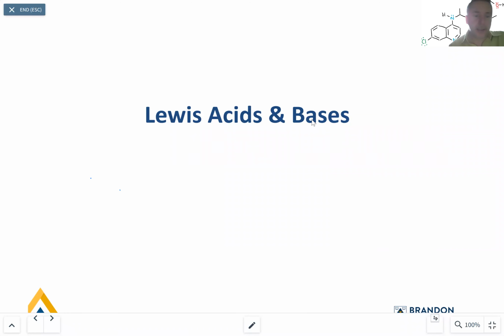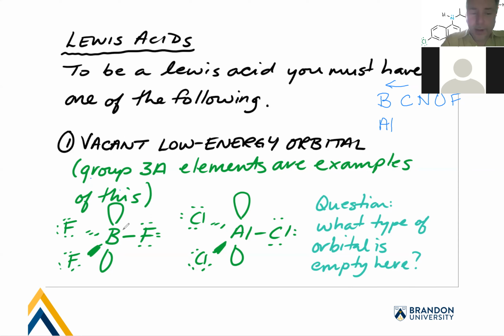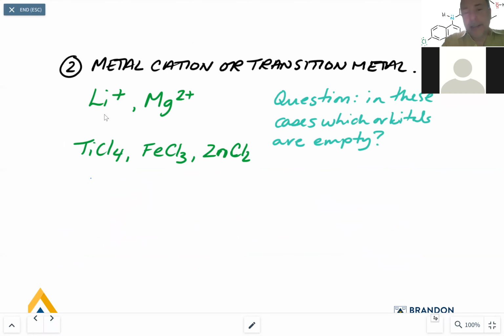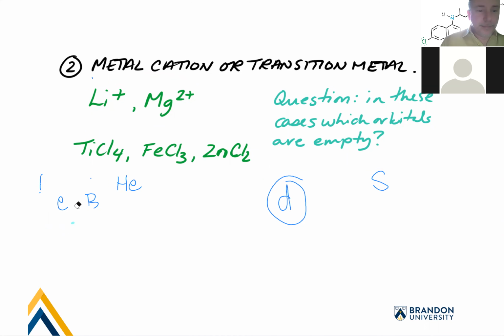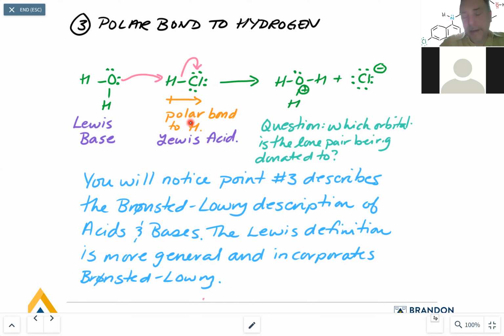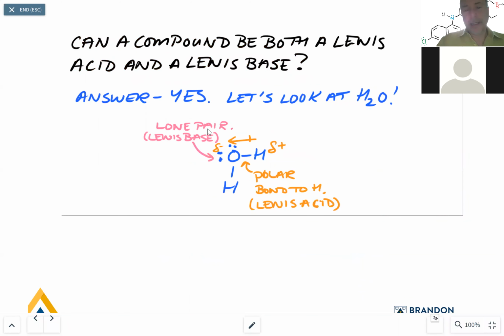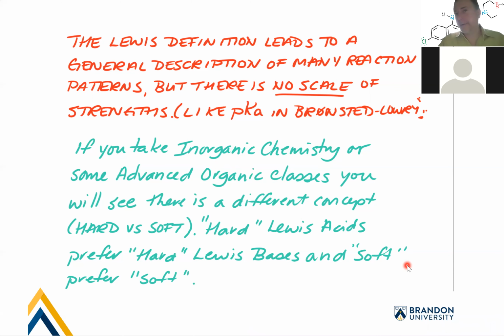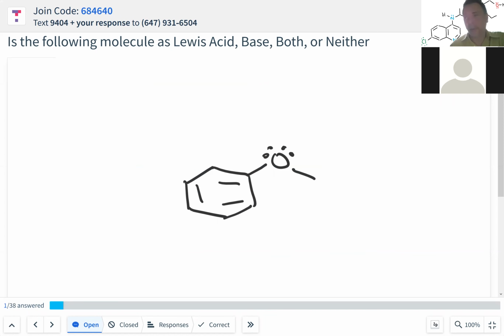Lewis Acids Bases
Review of Lewis Acids and Bases